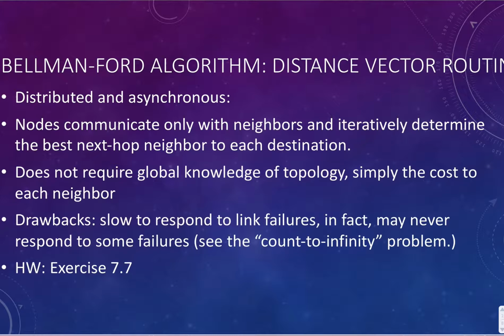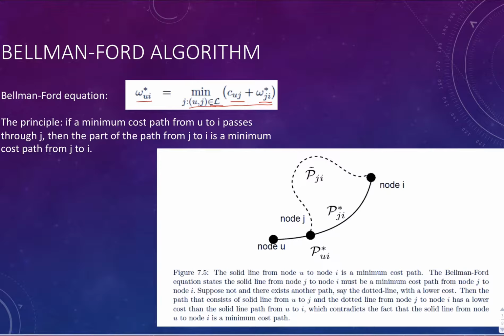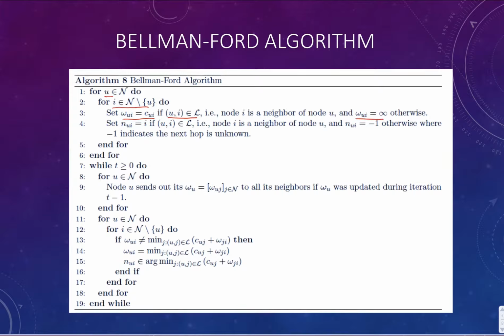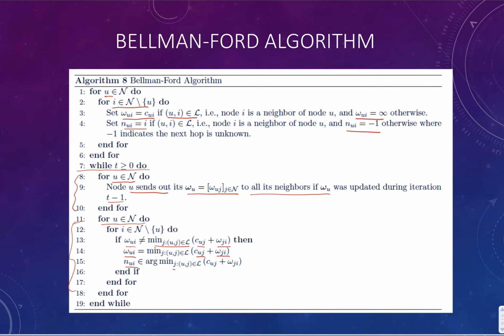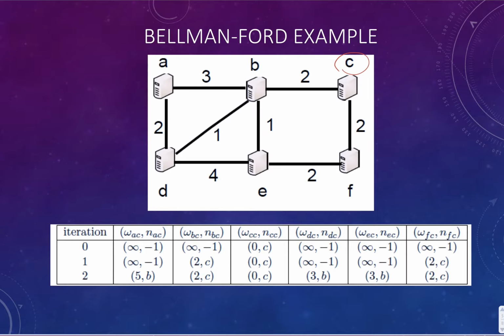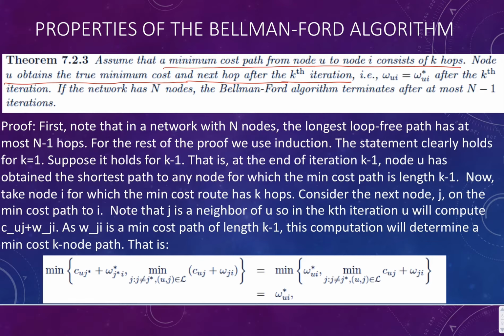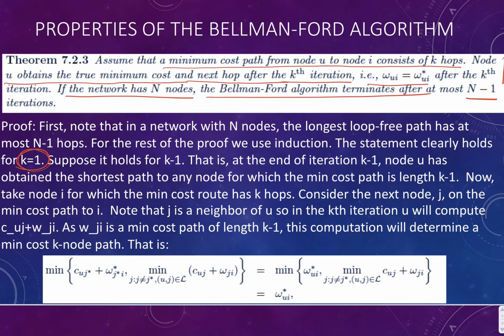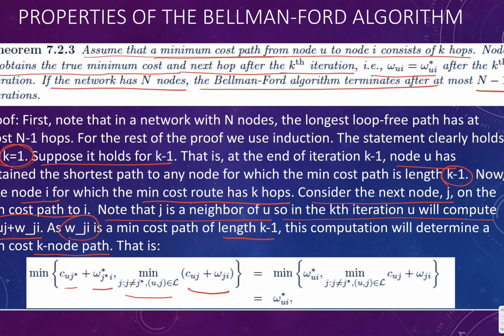ROUTING - PART 3: THE BELLMAN-FORD ALGORITHM